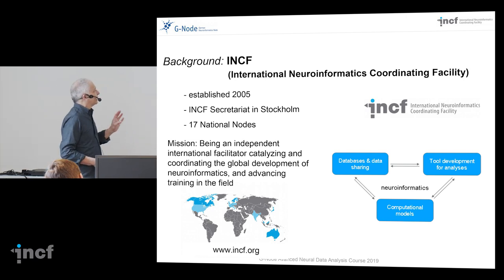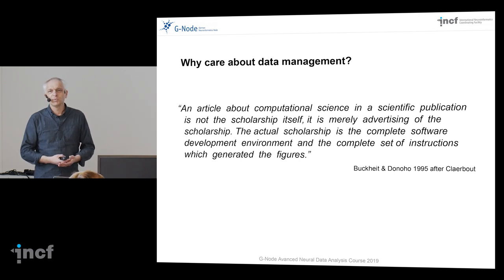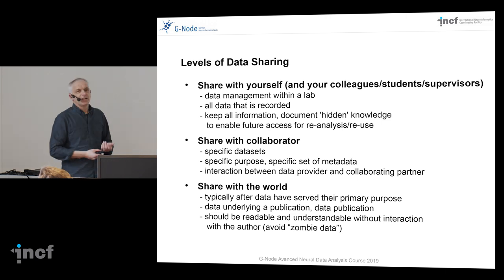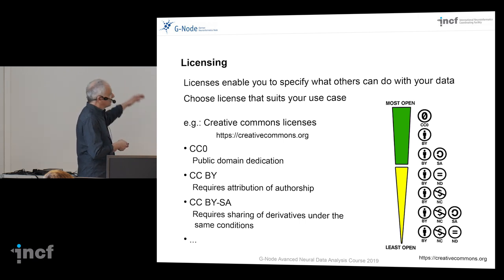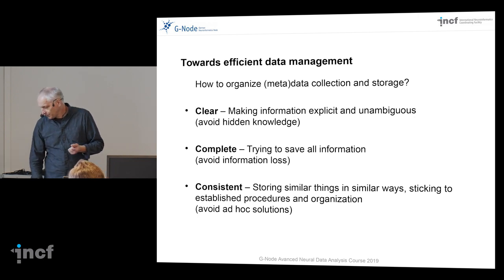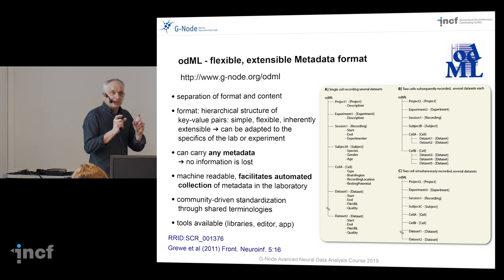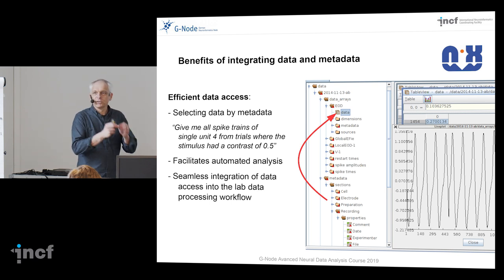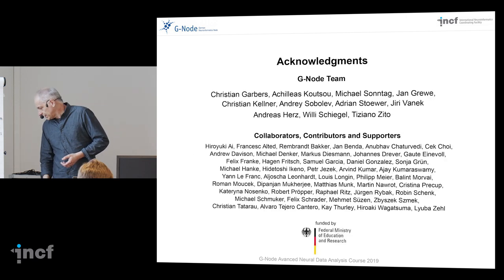Keeping track of your data - Methods for comprehensive research data management. Thomas Wachtler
ANDA 2019 - Advanced Neural Data Analysis Course